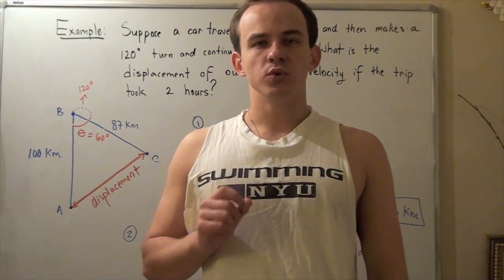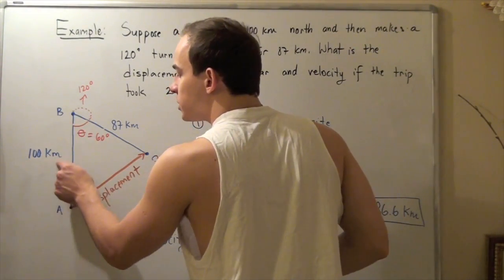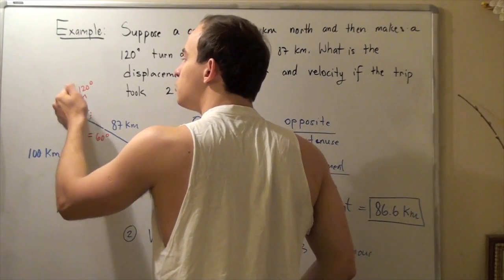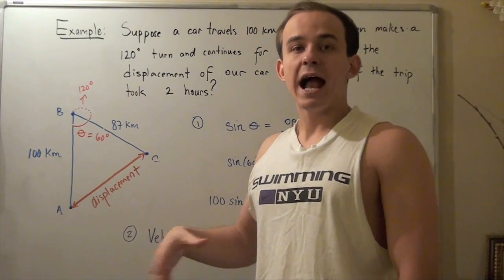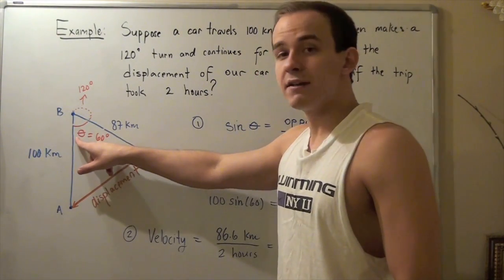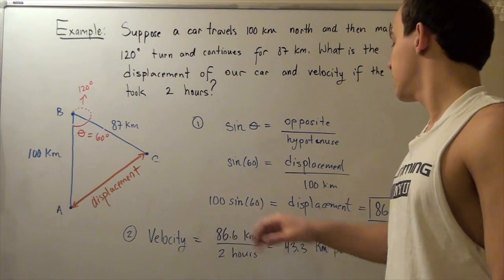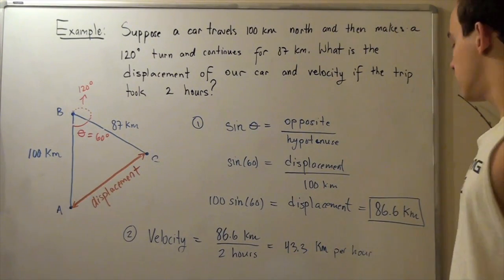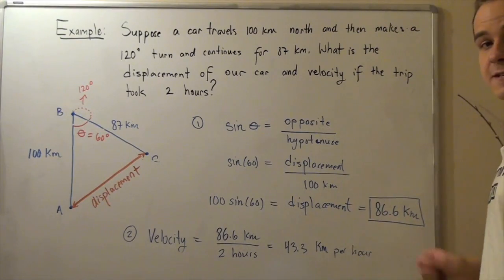Displacement Velocity Example